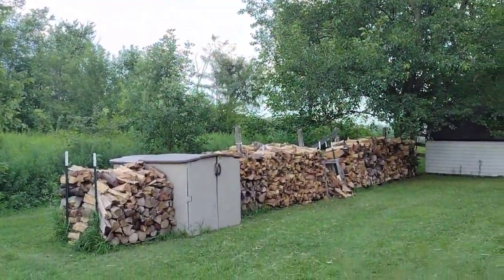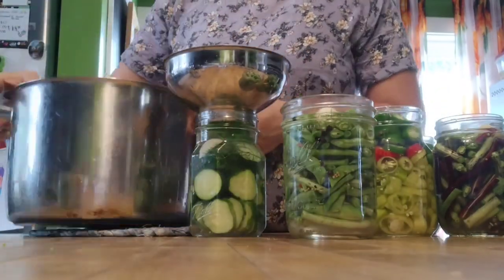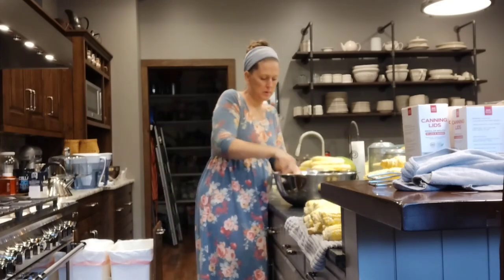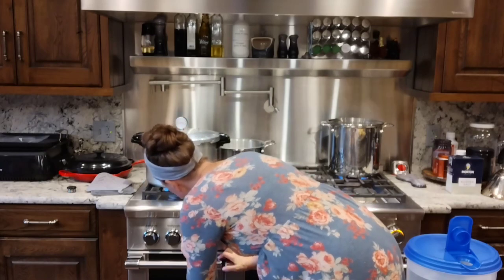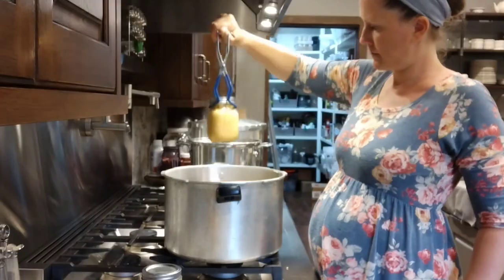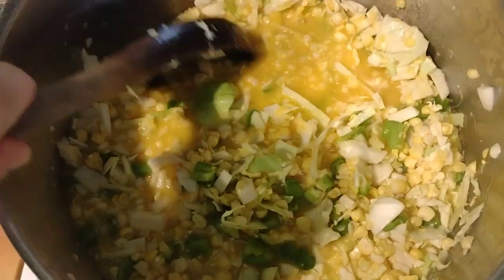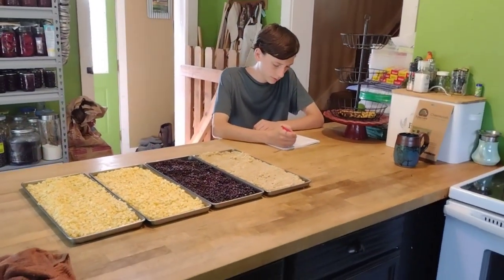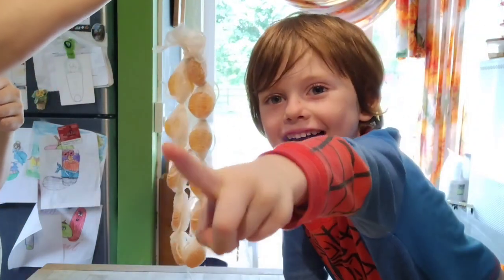A Week of Preserving Food ~ Week 2 of the everybitcountschallenge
Corn Removing Tool